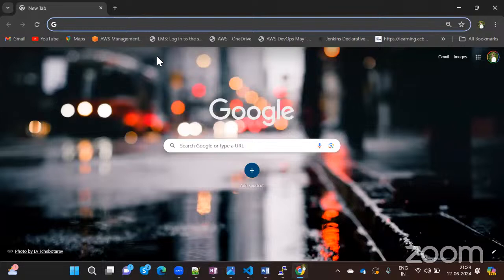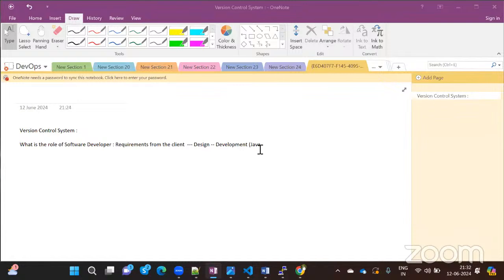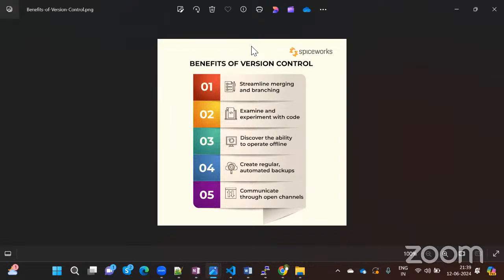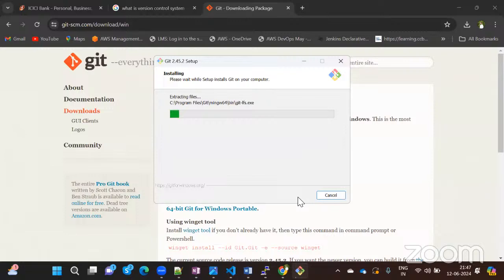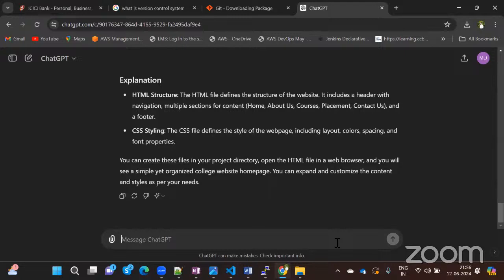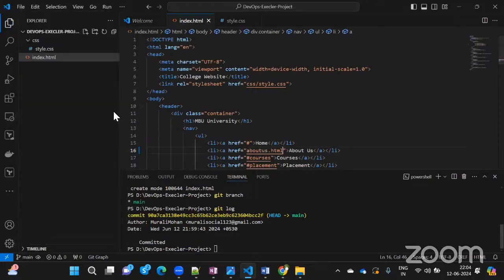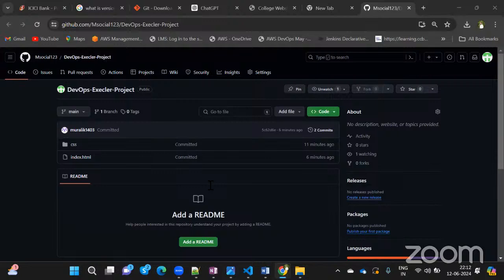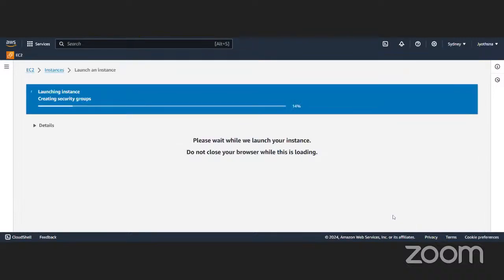Dev0ps Internship - Day 5